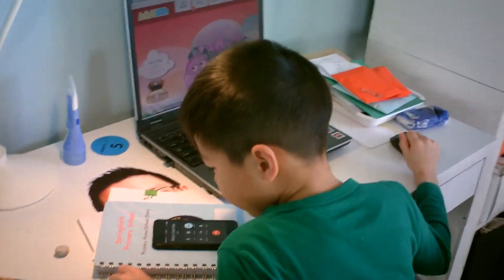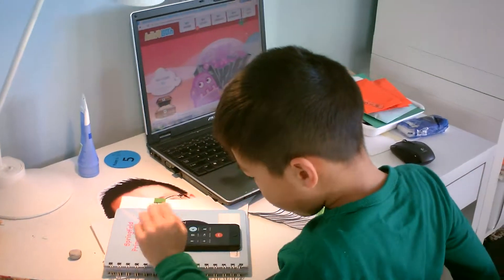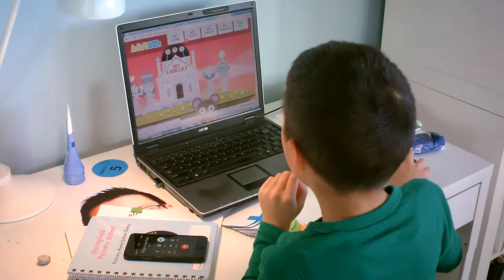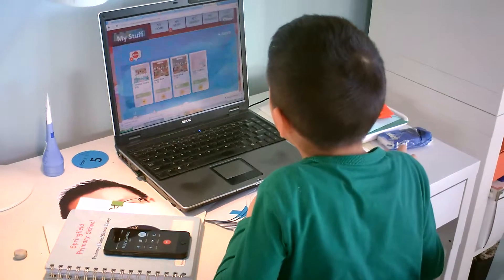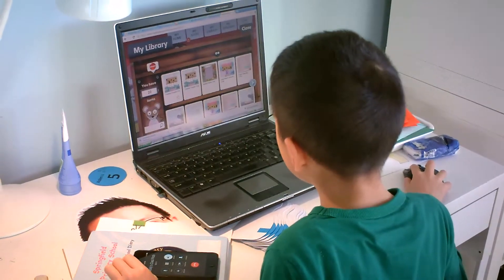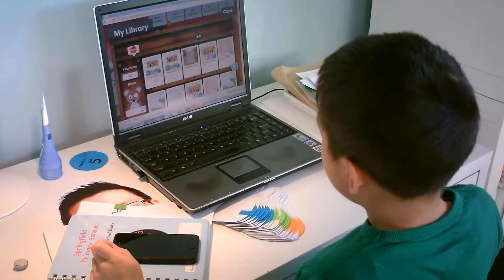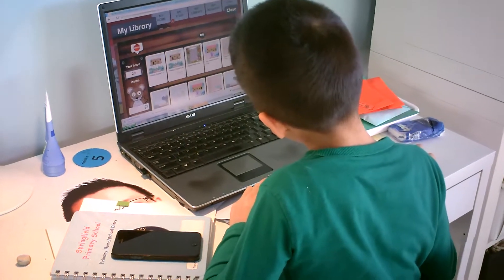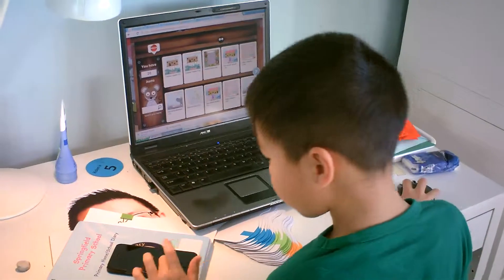Aidan's 1st Tech Support Call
8th March 2015.
Aidan troubleshooting math software for his school mate (and her dad).